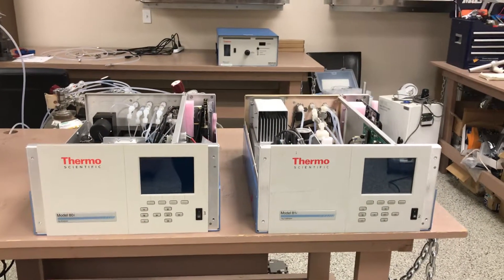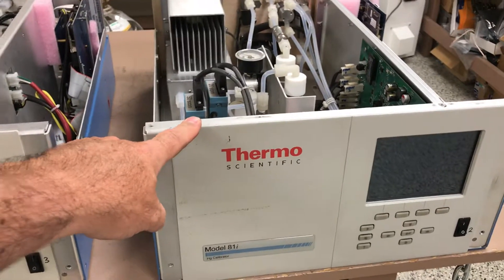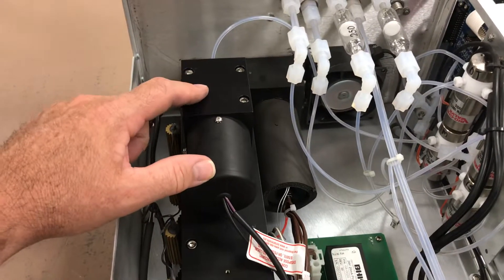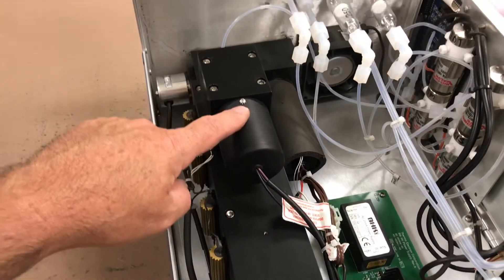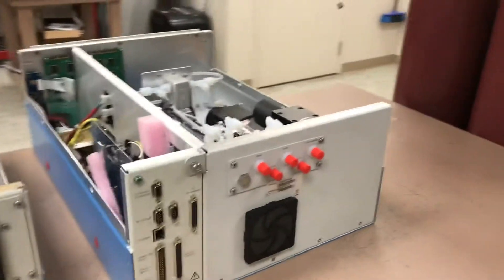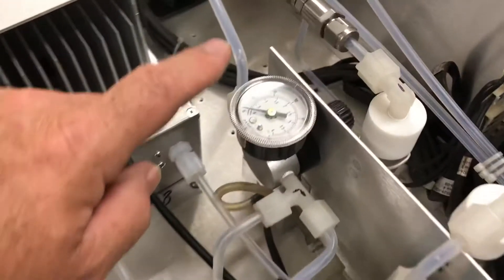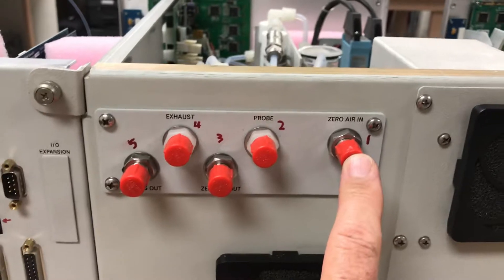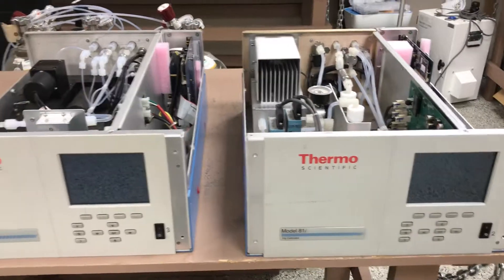Thermo Scientific 80i Mercury Analyzer and 81i Mercury Calibrator